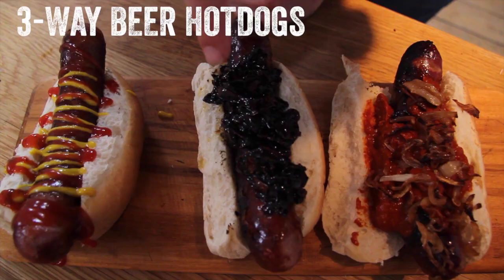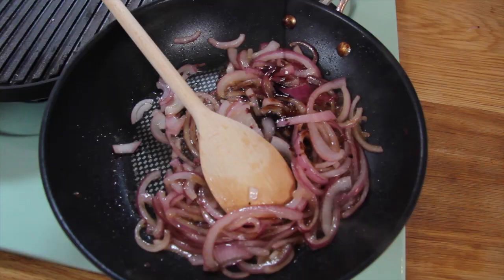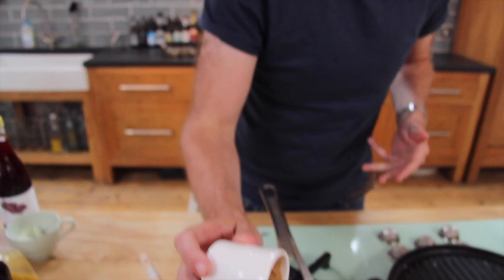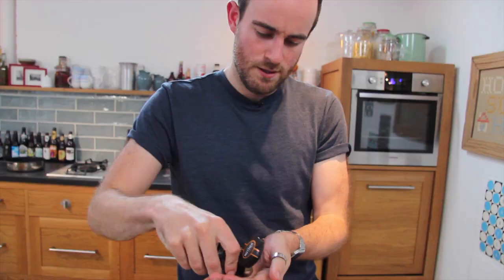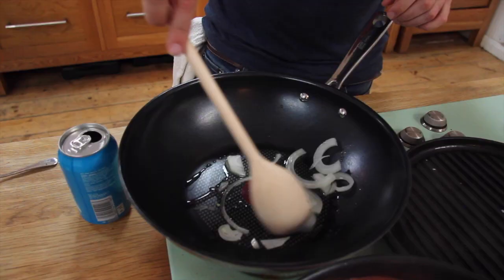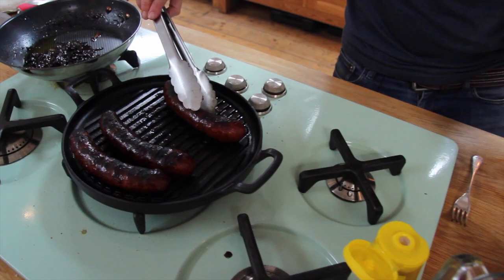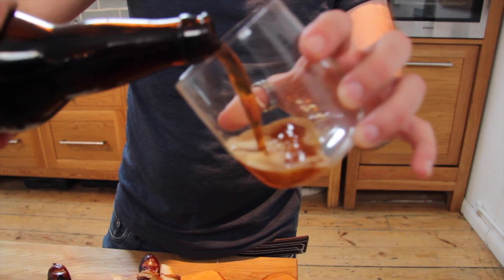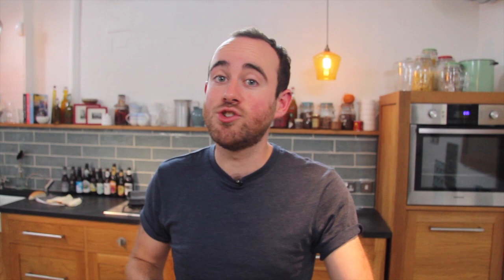Hotdogs done 3 ways | The Craft Beer Channel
Jonny celebrates Germany's World Cup victory with some beery German sausages -- cooked up three ways. First a beer mustard, second beer onions, and third a currywurst! Proper hotdogs, perfect for the barbecue, and ABSOLUTELY BANGING!

Beers included are:
St Austell Korev Lager
Augustiner Brau Bock
Sierra Nevada Torpedo
Heretic Evil Twin

Recipes:

For the beer mustard
100g mixed mustard seeds
120ml amazing lager
Pinch of chilli flakes
2 tbsp honey
Splash of white wine vinegar

Soak the seeds in the lager overnight, then add the rest if the ingredients, season with salt and blend until well mixed but still lumpy.

For the beer onions
red onion, sliced
1 heaped tbsp muscovado sugar
50ml balsamic vinegar
100ml bock or dark lager

Fry the onions on a medium heat until soft. Add the other ingredients, stirring between each, then reduce heat to low and simmer for 30 minutes, until dark and sticky.

For the currywurst
Yellow onion, finely sliced
400ml passata
1 tbsp golden caster sugar
1 tsp smoked paprika
2 tsp curry powder
Hoppy, sweet IPA
Splash of red wine vinegar

Preheat your oven to 200C/400F. Remove a few slices of onion and put aside. Fry the remaining onions over a medium heat until soft, add the passata, sugar, paprika and curry powder and stir. Reduce the heat to low and simmer for 25 minutes, until thickened.

Fry the other onions over a high heat. One soft, add a splash of IPA and let it boil off. Tip onto some paper town and pat dry. Lay in a baking try and bake until crispy (about 7 minutes).

Season the sauce to taste and add some red wine vinegar if it's lacking a tang. Blend and smear over the hotdog, top with the crispy onions.

Beer School
The London Craft Beer Guide